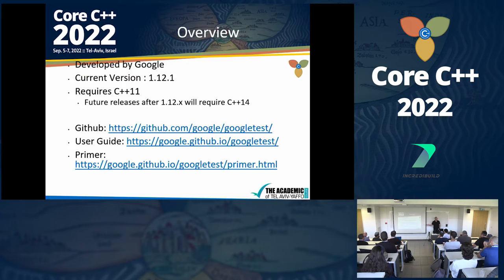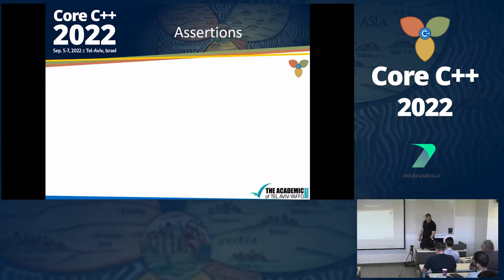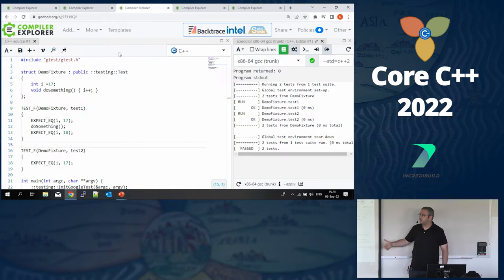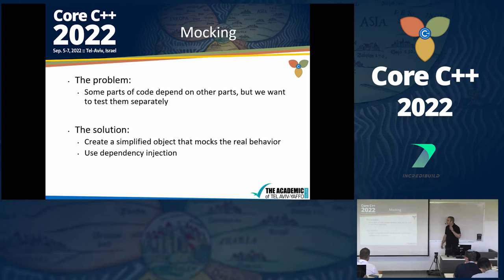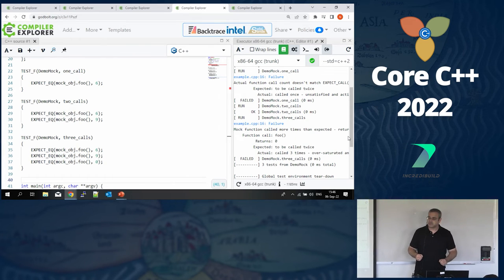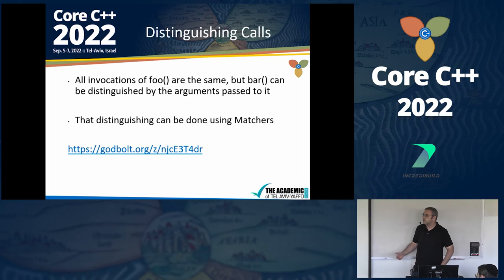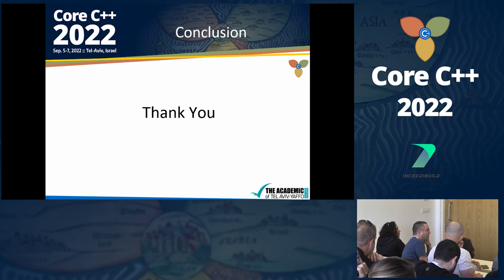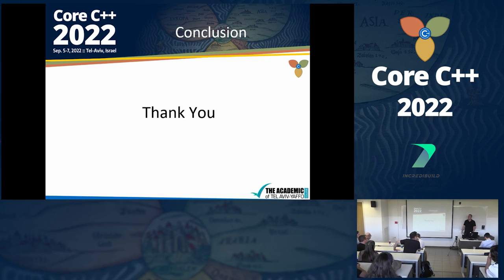Introduction to Google Test and Google Mock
Presented by Noam Weiss at Core C++ 2022.

Google Test and Google Mock are two unit-testing libraries that I've been using for several years now. This talk will cover the basics of using these libraries and will highlight what I consider to be the most interesting advanced features.

Noam is a C++ programmer for over 20 years now. Still excited about brilliant code.